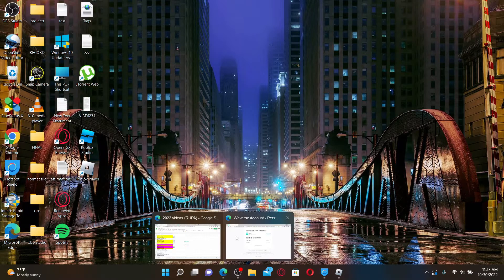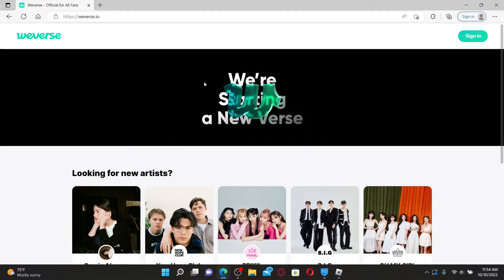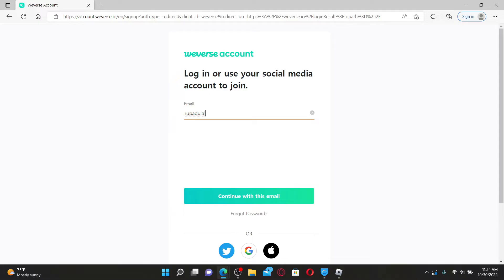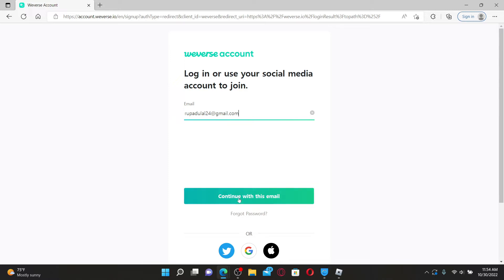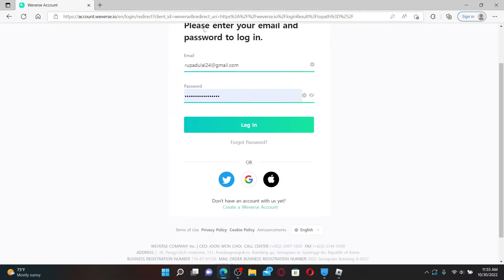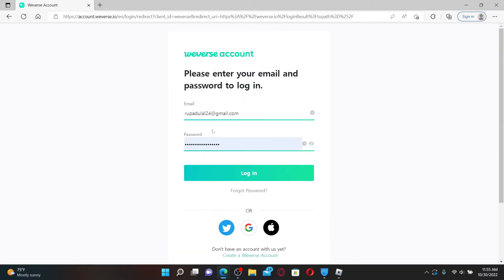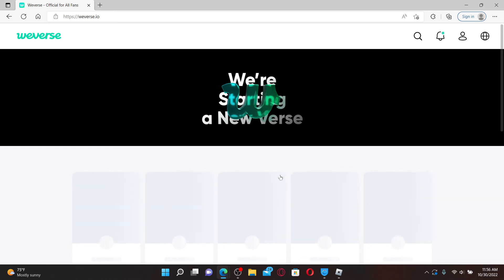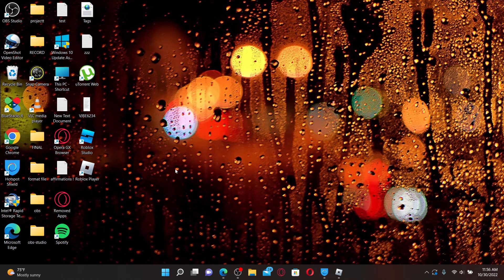WeVerse Login: How to Login Sign In WeVerse Account 2022?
Learn easy & quick method on Weverse Login & Sign In steps explained in details. Learn how. !